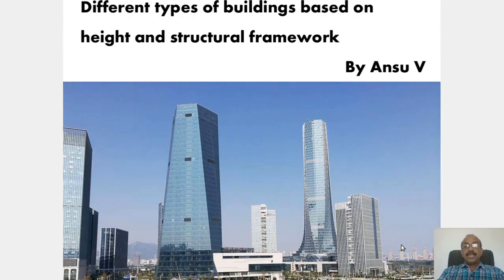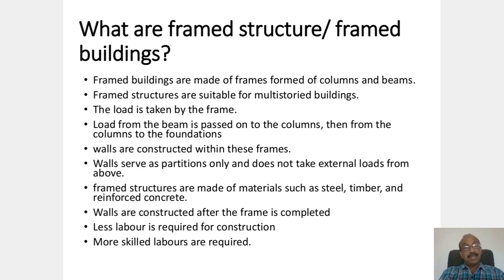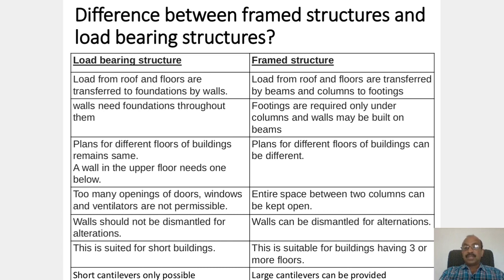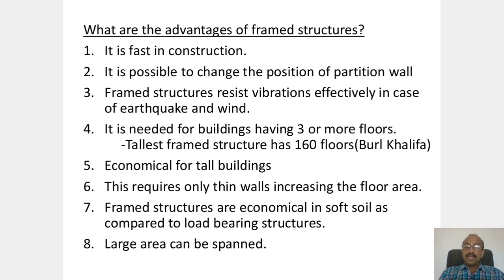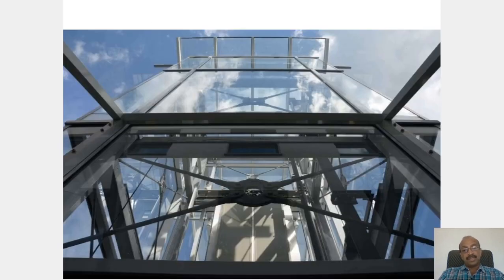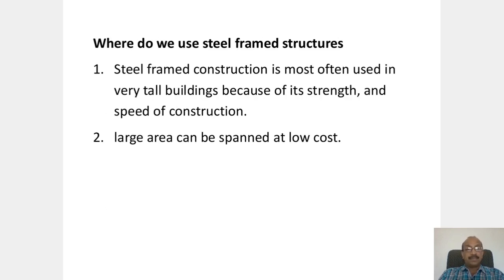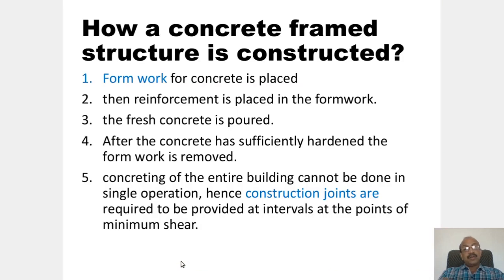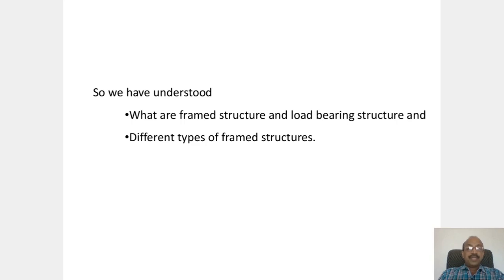Different types of buildings based on height and structural framework